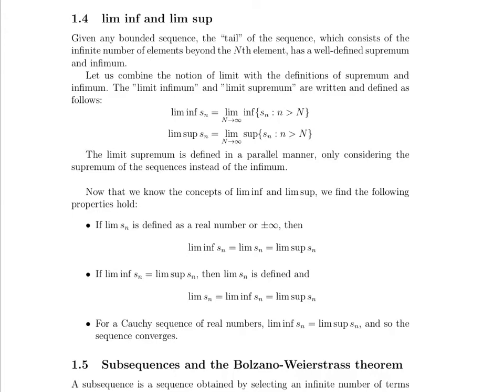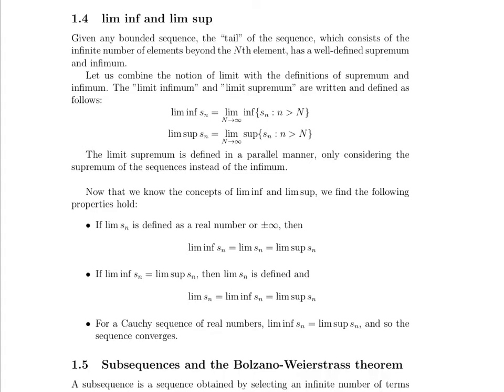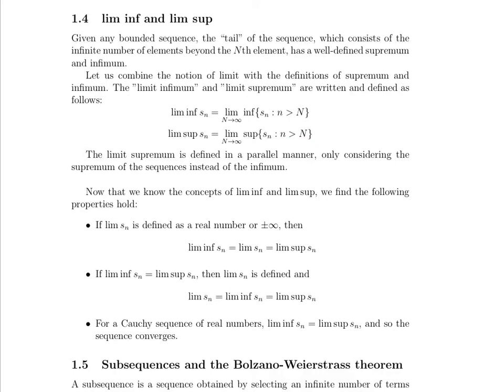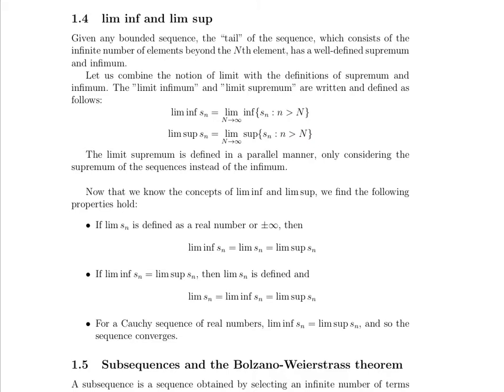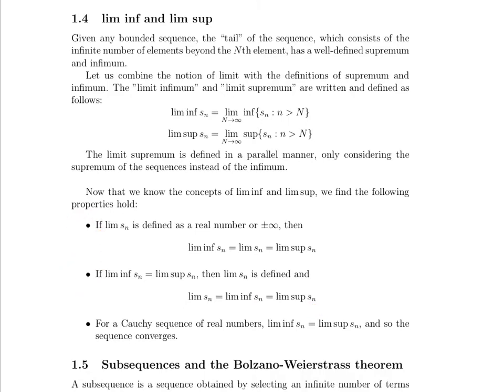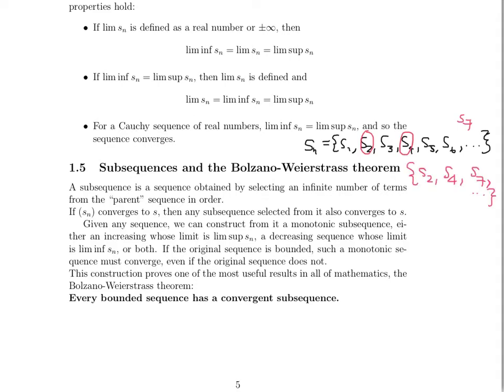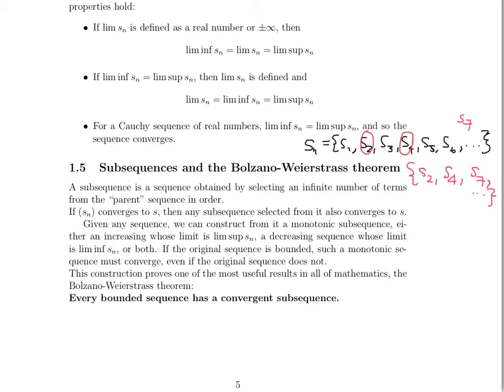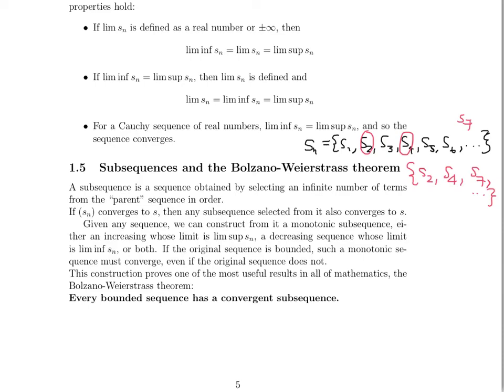Math23a. Week 6, Video 2: Lim Inf, Lim Sup, Bolzano-Weierstrass Theorem (6.4-6.5)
Week 6: Series, Convergence, and Power Series
Topics
6.4 lim inf and lim sup
A discussion of the limit supremum and infimum
6.5 Subsequences and the Bolzano-Weierstrass Theorem (3:38)